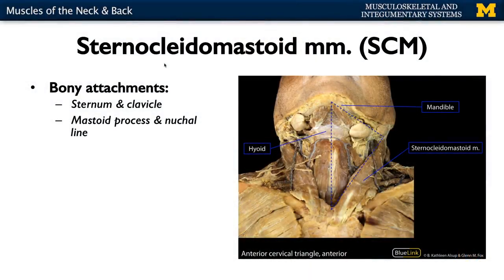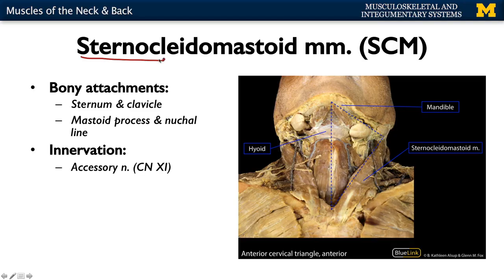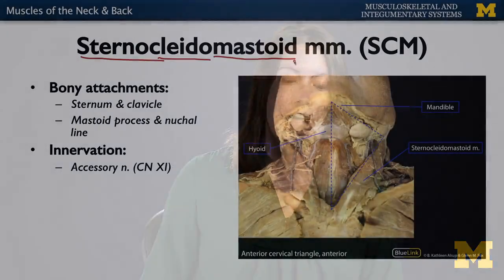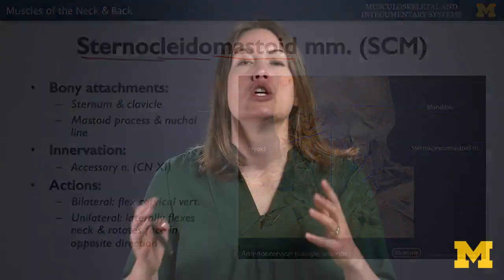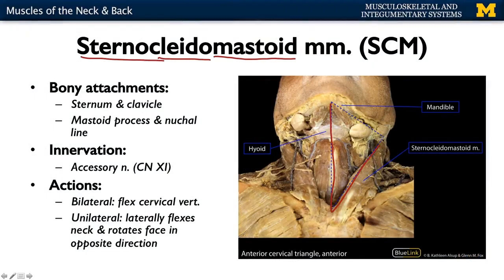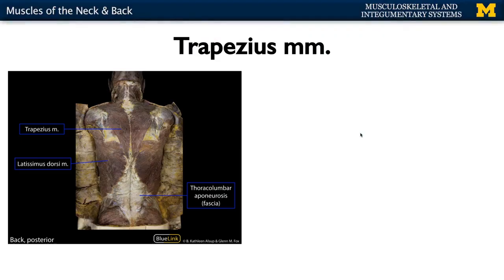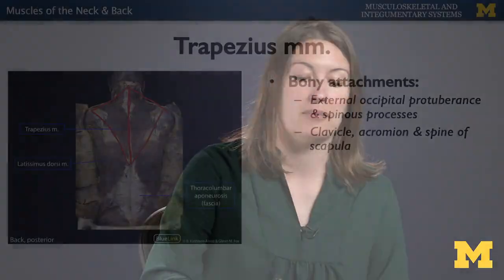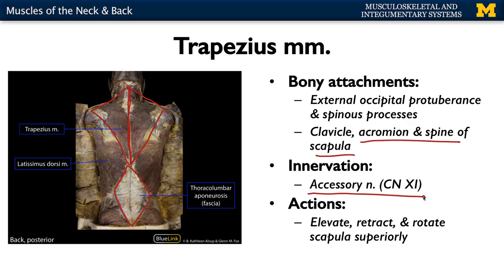Skeletal Muscle: Muscles of the Neck & Back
A short lecture by Dr. Kathleen Alsup introducing students to the muscles of the neck and back in the human body.